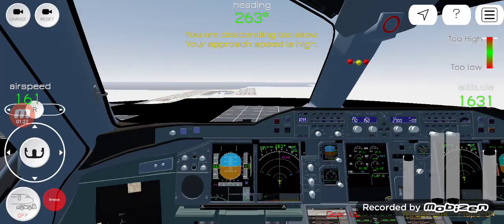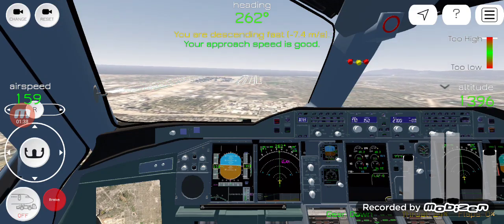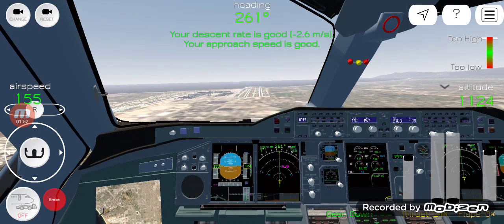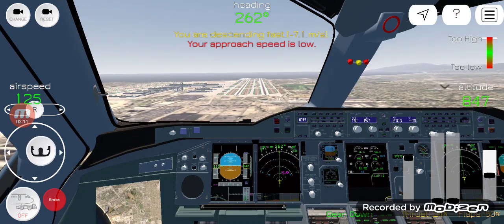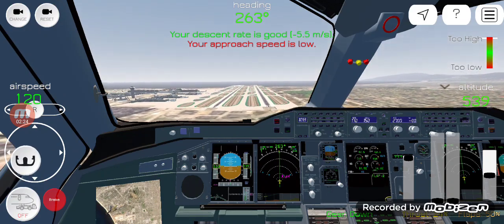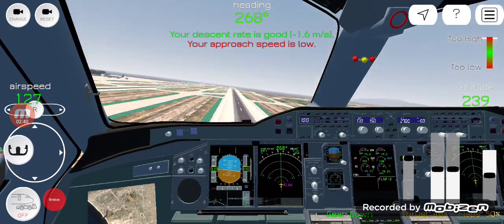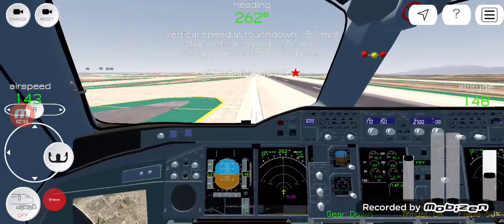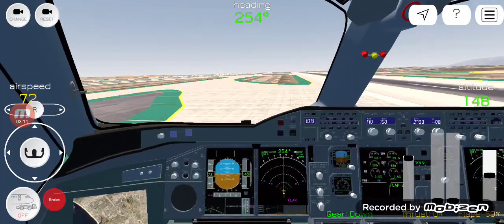How to get a free trial on the A359 in FS advanced:)